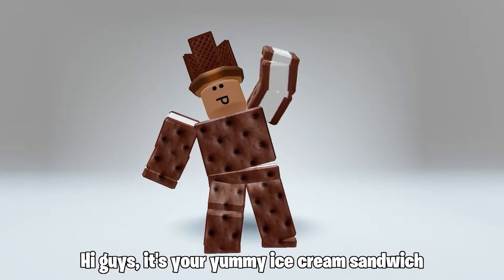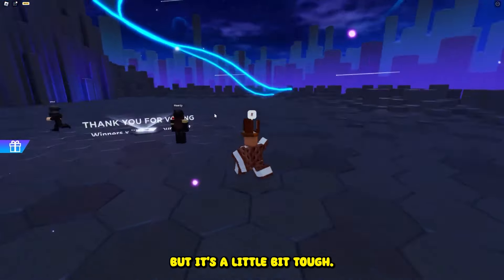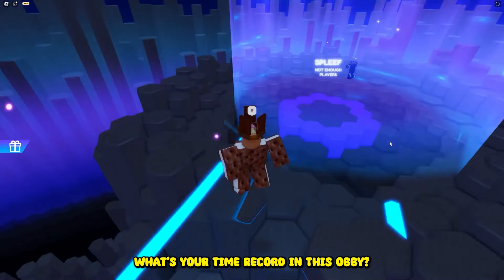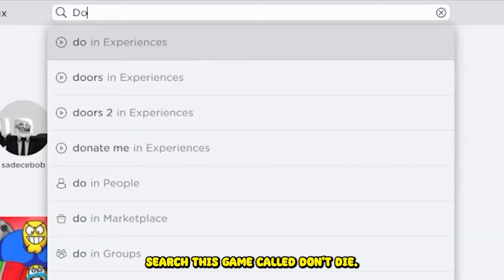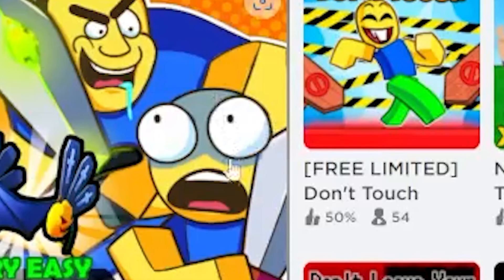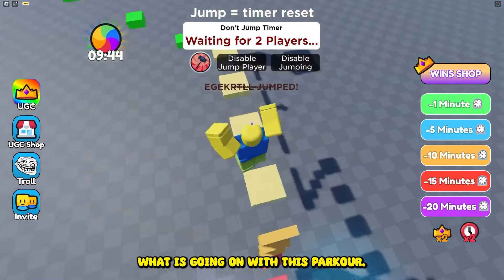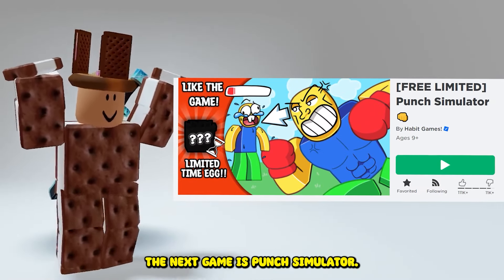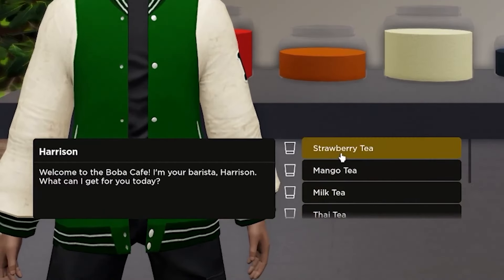HURRY! GET FREE ITEMS IN ROBLOX 2024 😱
roblox
roblox gaming
robux
free robux
gaming
roblox shorts
roblox free robux
roblox funny
free items
minecraft
roblox videos
family friendly
fortnite
kreekcraft
enesr
Roblox
No Swear
no swearing
gaming
free roblox items
game
russoplays
roblox simulator
How to get LIMITED UGC